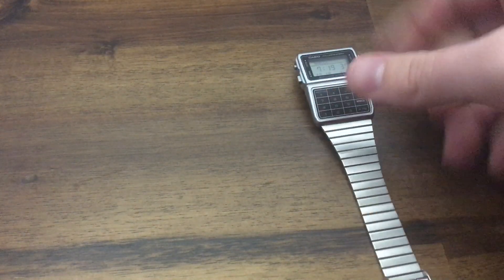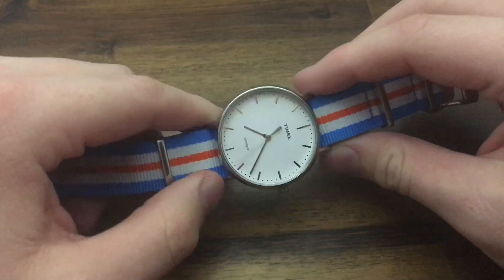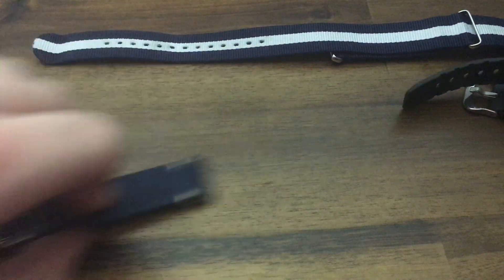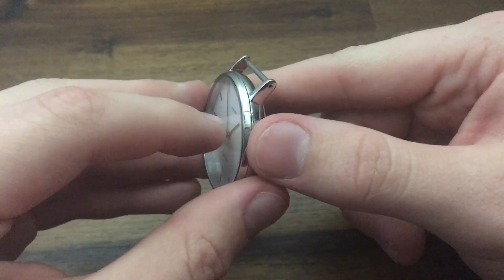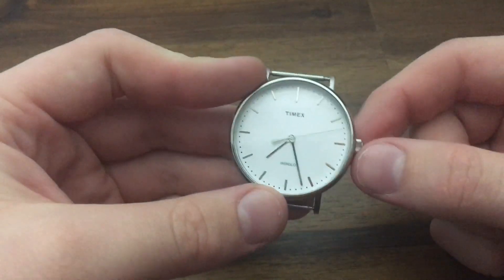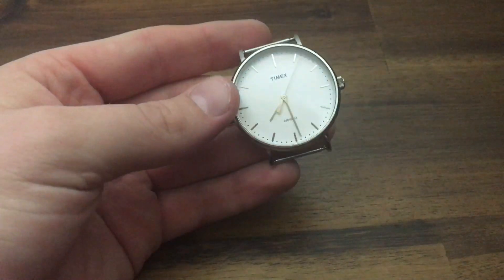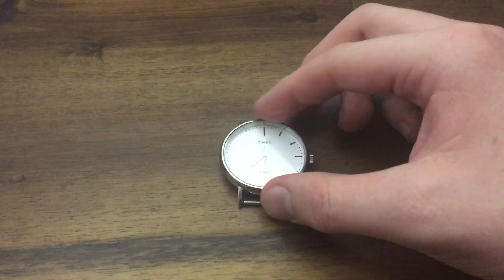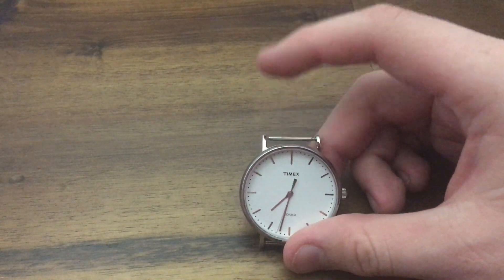What Makes a Watch Tick?? {WATCH BASICS VIDEO}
Hey guys!
This video was made specifically for those of you don't know much about watches!
I hope this teaches you some much needed information!